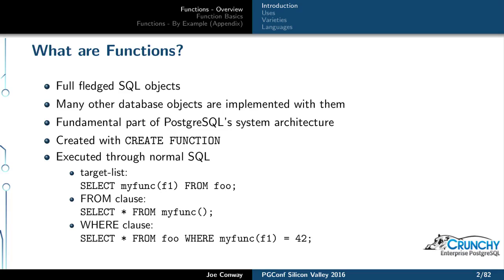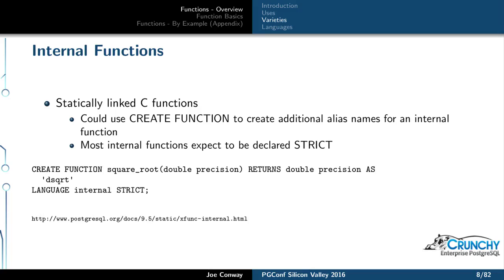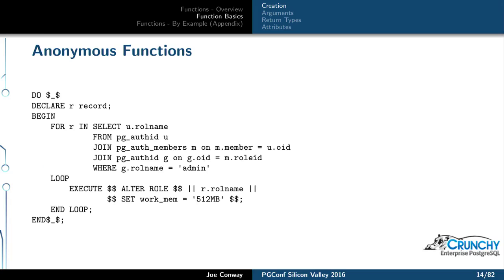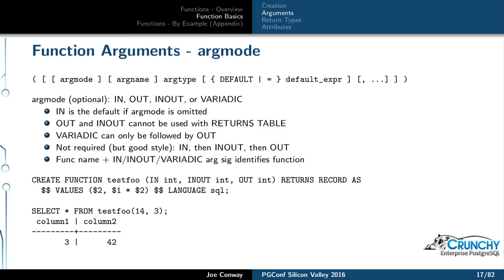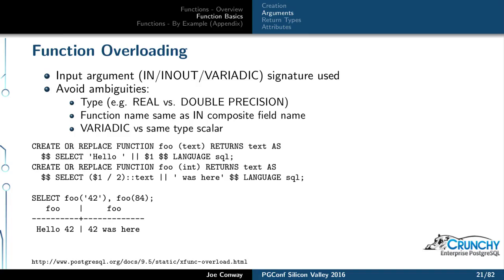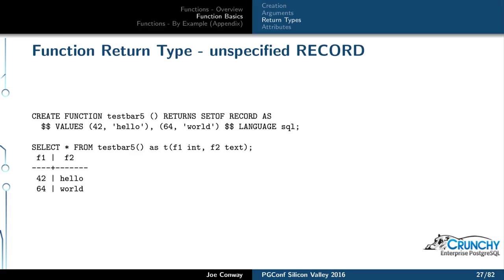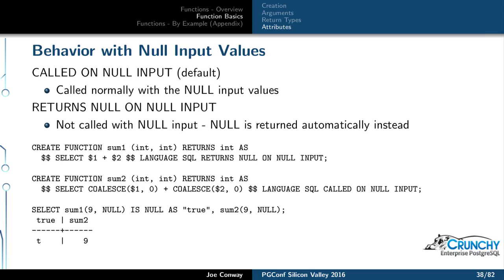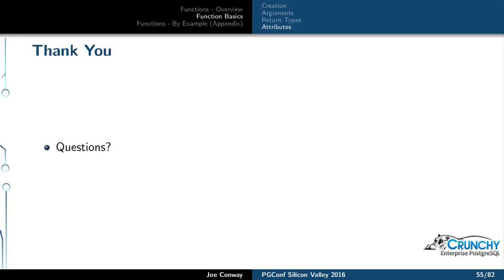Fun with Functions